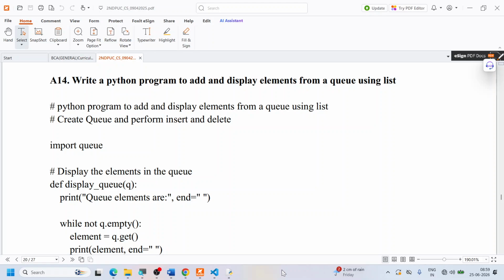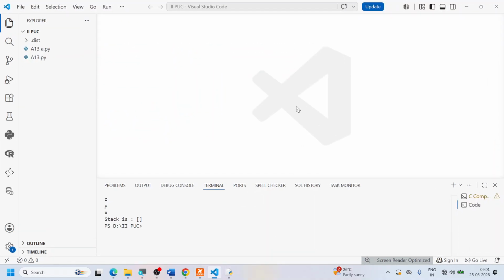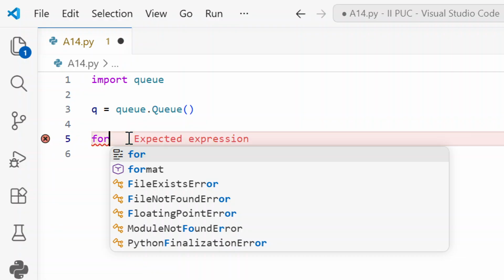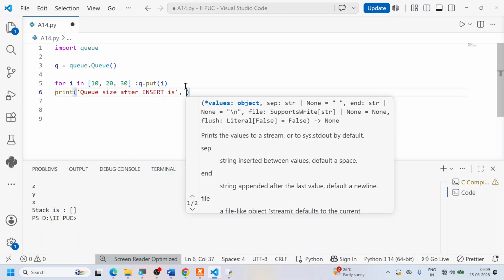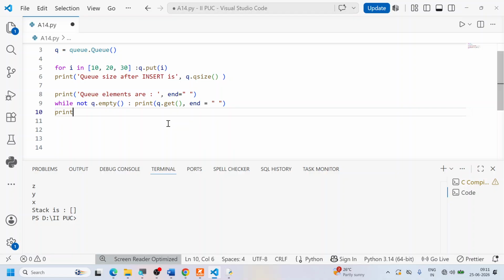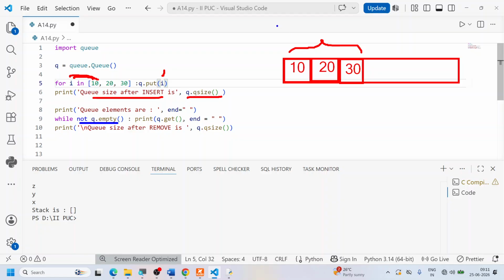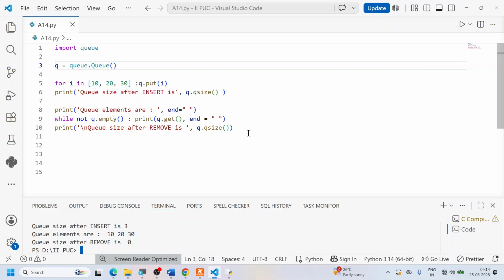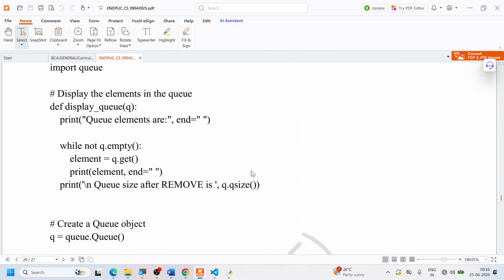II PUC Practical A14. Write a python program to add and display elements from a queue using list